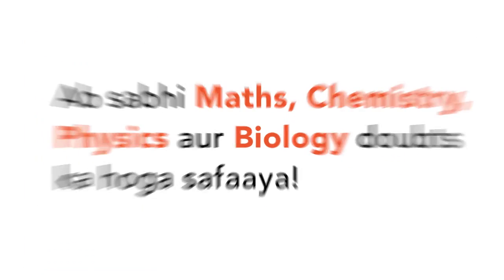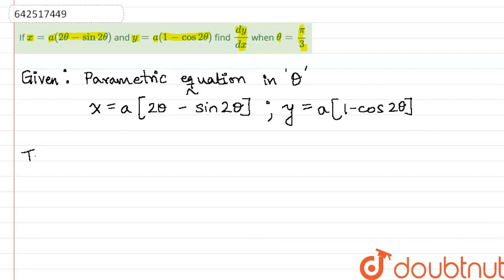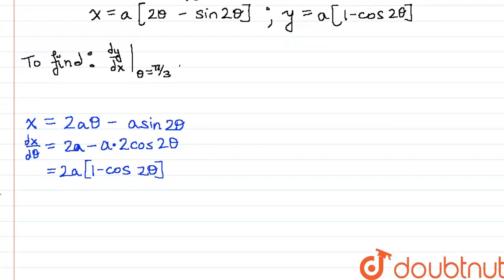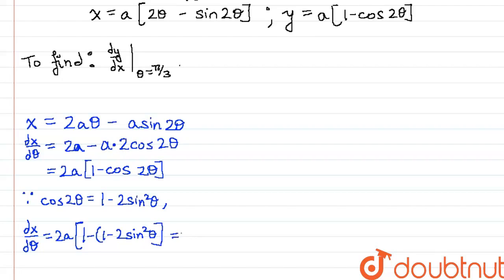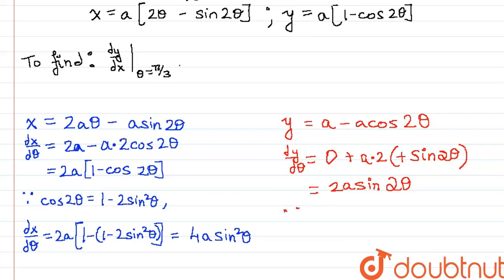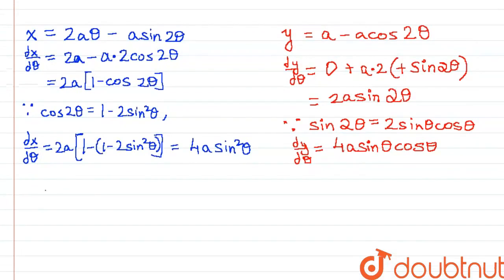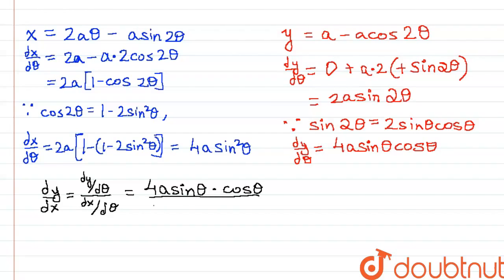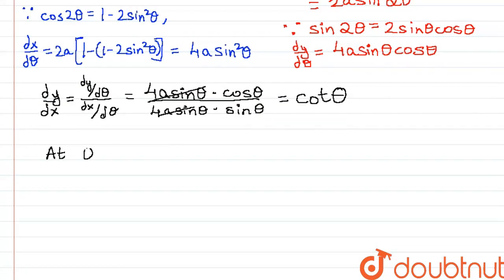If x=a(2theta-sin2theta) and y=a(1-cos2theta) find (dy)/(dx) when theta = pi/3 | CLASS 12 | XII ...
If x=a(2theta-sin2theta) and y=a(1-cos2theta) find (dy)/(dx) when theta = pi/3
Class: 12
Subject: MATHS
Chapter: XII Boards
Board:CBSE

👉 Have Any Query? Ask Us.